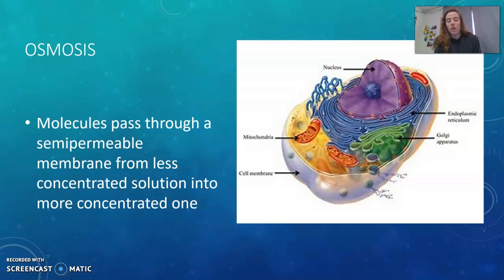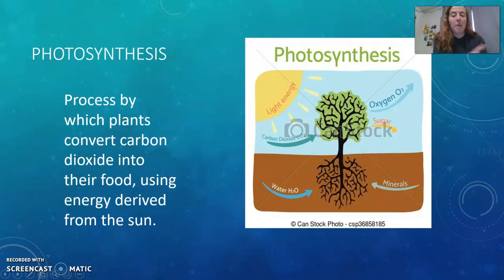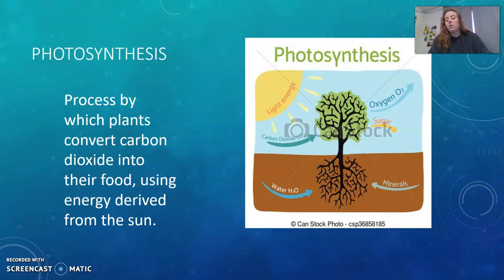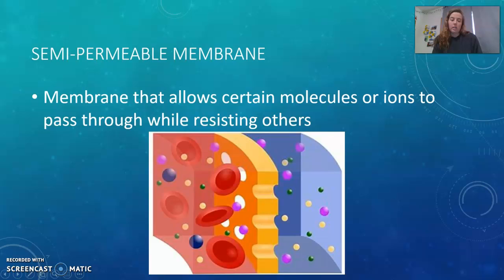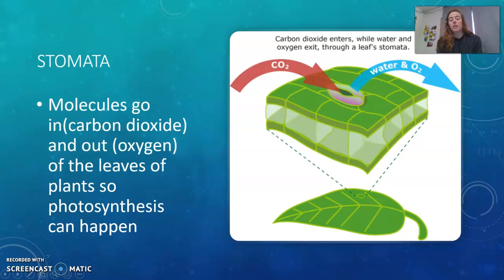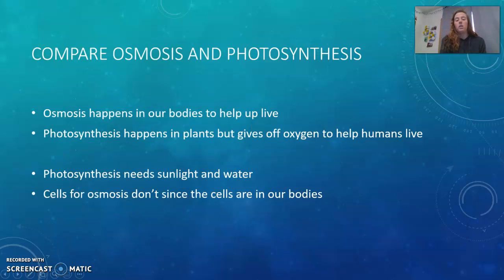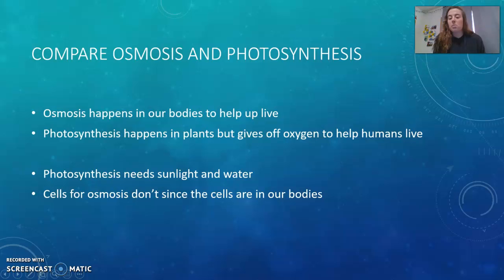Vodcast 1- Learning Segment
Compare Osmosis to Photosynthesis